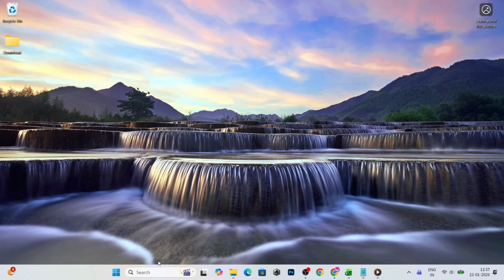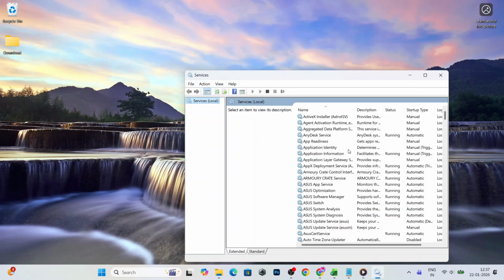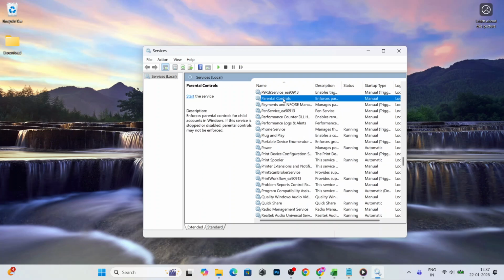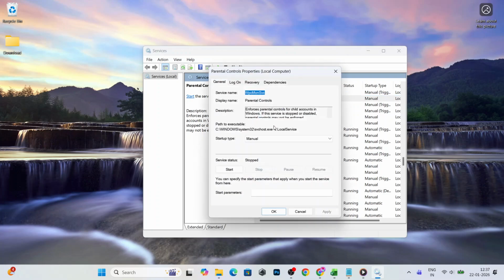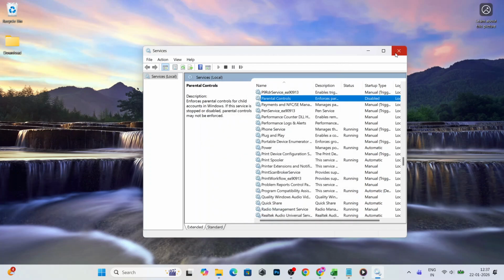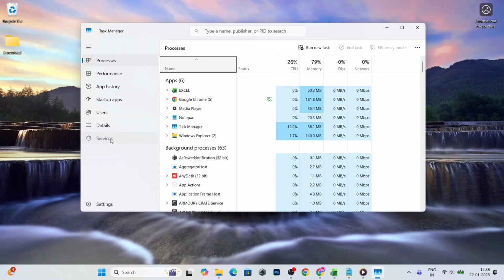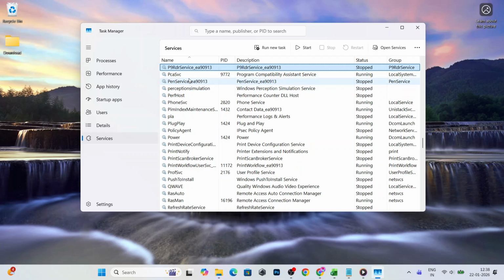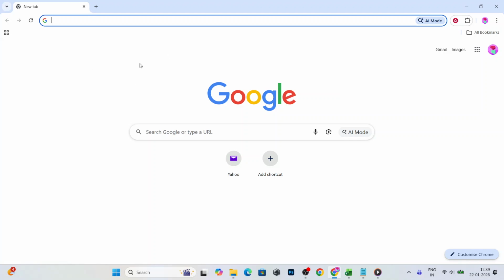How To Fix Microsoft Family Safety Blocking Chrome (Step By Step)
Learn how to fix Microsoft Family Safety blocking Chrome quickly and easily. This step-by-step tutorial shows you how to unblock Google Chrome from Microsoft Family Safety settings on Windows 10 and Windows 11 so you can browse without restrictions.